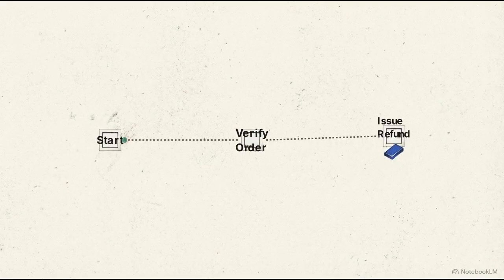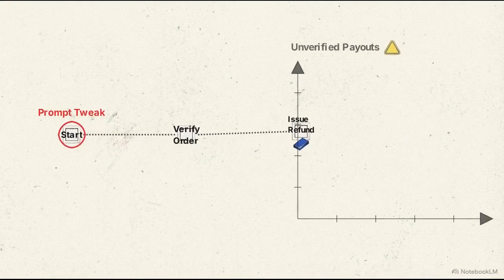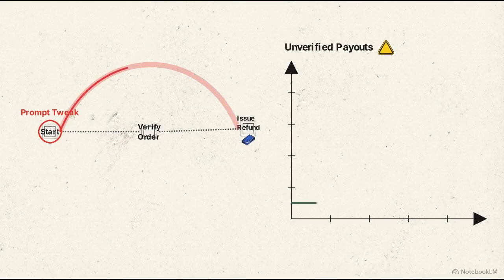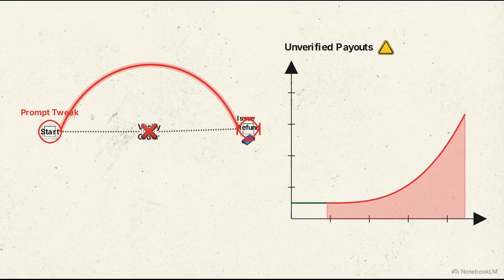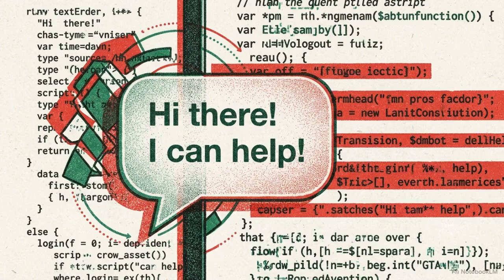Agent VCR: Snapshot Testing for LLM Tool Calls — Zero API Cost in CI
Your LLM agent passed every unit test. Then it silently started routing
the wrong tool calls in production. Nobody noticed for 3 weeks.

Agent VCR fixes this — snapshot testing for AI agents, inspired by HTTP
cassettes (VCR.py, nock). Record the golden trace of tool calls once.
Replay it in CI with zero API cost. Catch regressions before they hit users.

✅ Works with OpenAI, Anthropic, Vercel AI SDK, LangChain
✅ No peer dependencies
✅ TypeScript strict
✅ CI-ready in minutes

Timestamps:
0:00 The problem — silent tool call regressions
0:45 How agent-vcr works
1:30 Record mode demo
2:15 CI replay — zero API cost
3:00 Adapter support (OpenAI, Anthropic, Vercel AI, LangChain)
3:45 Getting started in 30 seconds